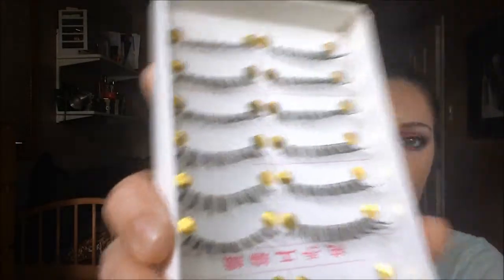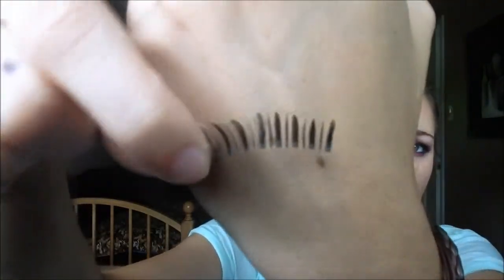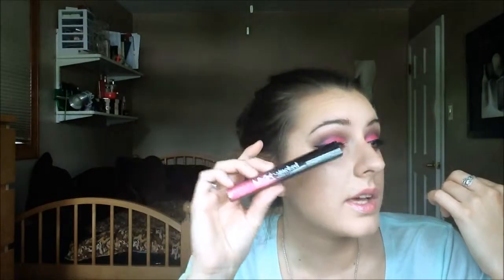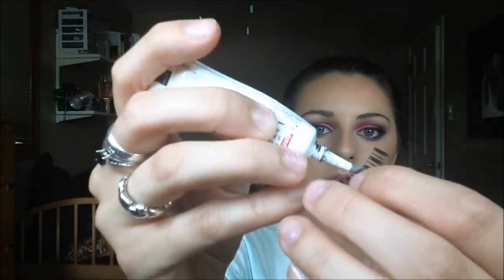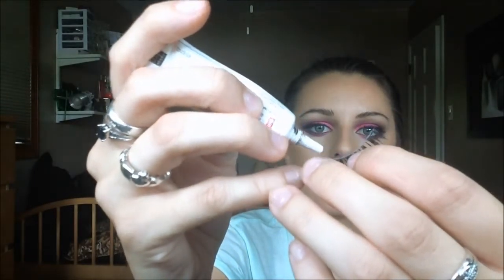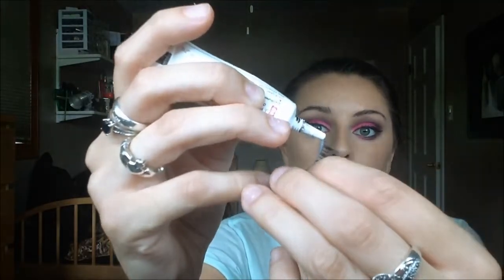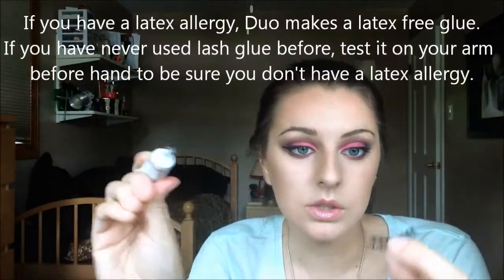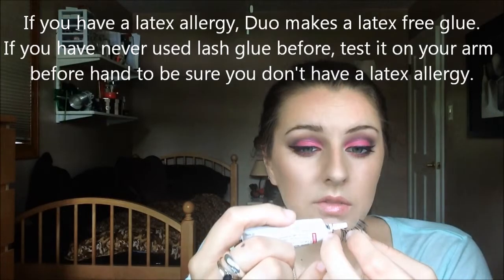How to Apply False Lashes | Easy for Beginners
Hope this how to video helps you out of you are struggling with applying fake lashes!